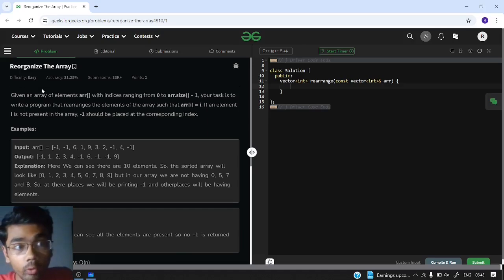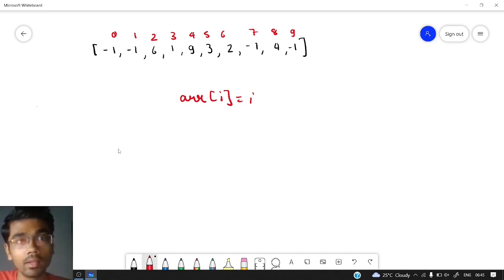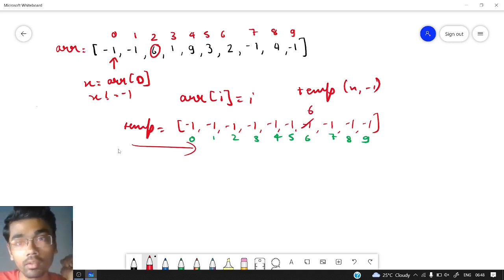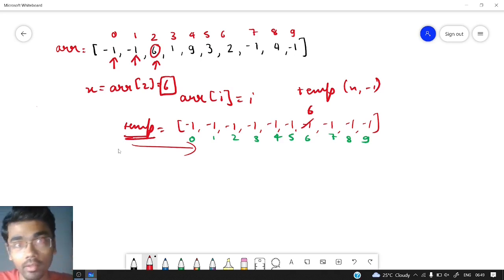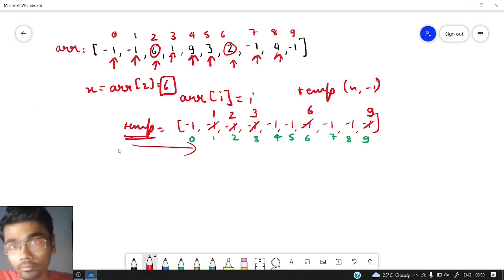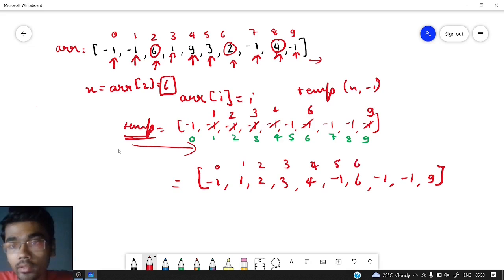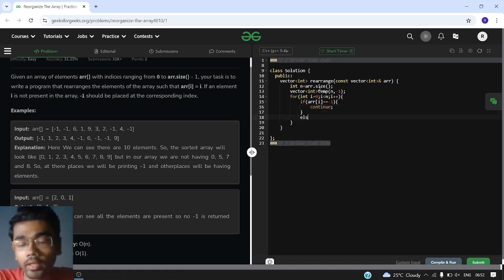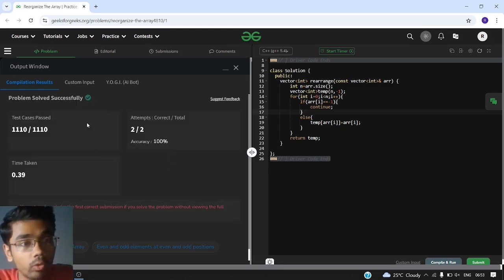Reorganize The Array | GFG Problem of the Day | Arrays | gfg potd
In this video I'll be discussing the solution of Reorganize The Array.

Timestamps :
0:00 - Problem Statement
0:38 - Explanation
5:45 - Code